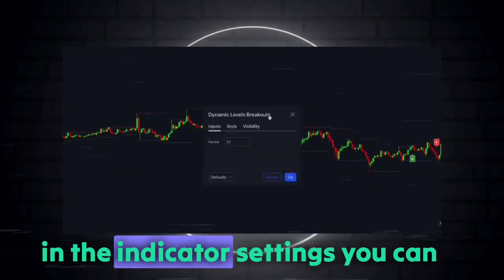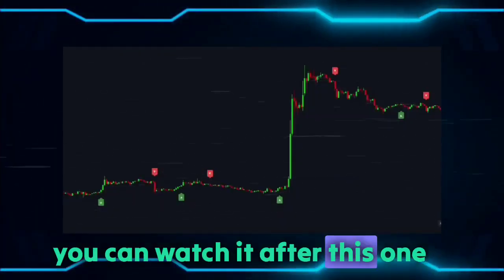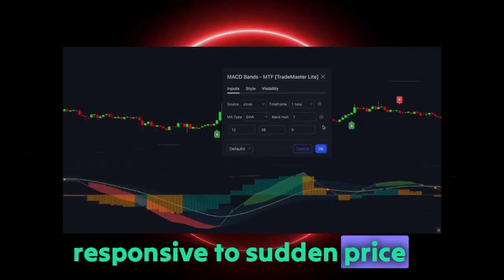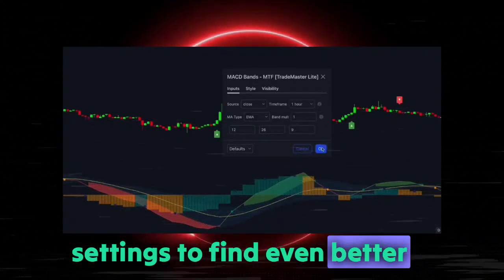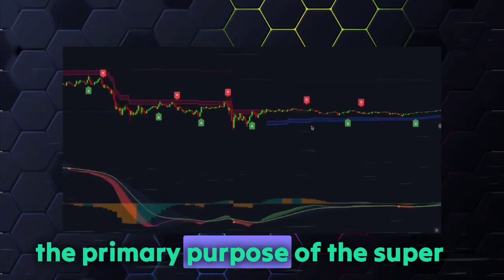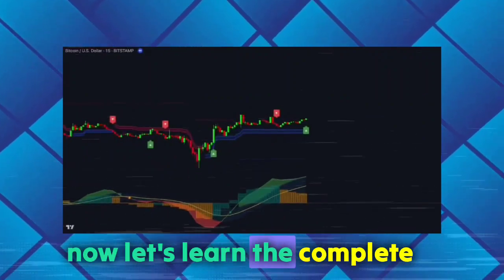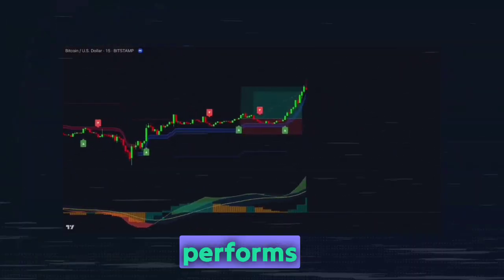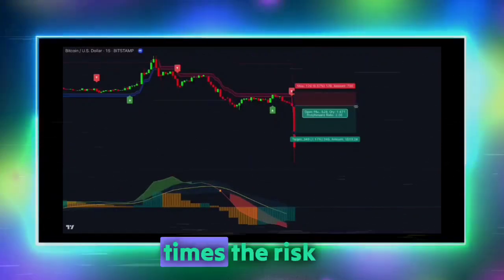FREE Indicator on TradingView Gives PERFECT Buy/Sell Signals | Tutorial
FREE Indicator on TradingView Gives PERFECT Buy/Sell Signals